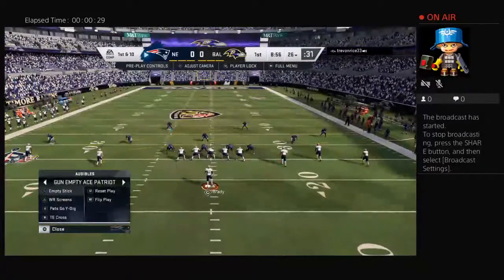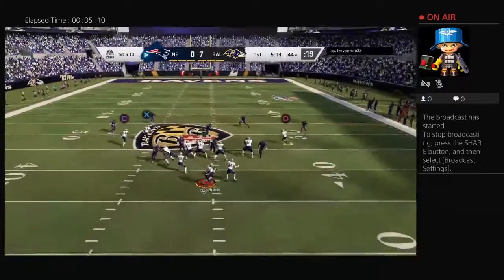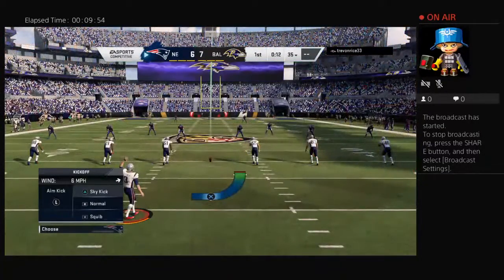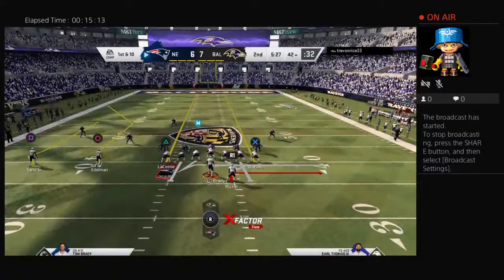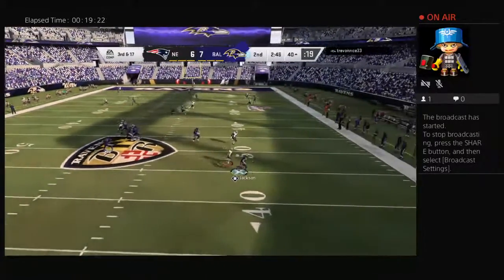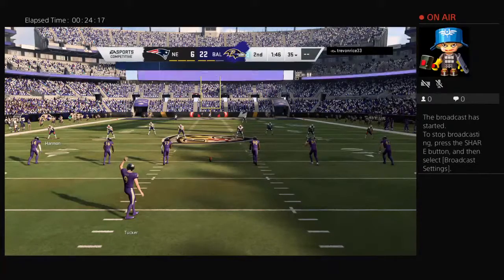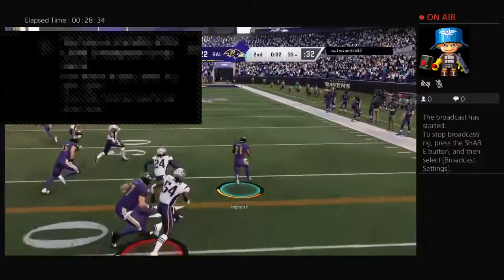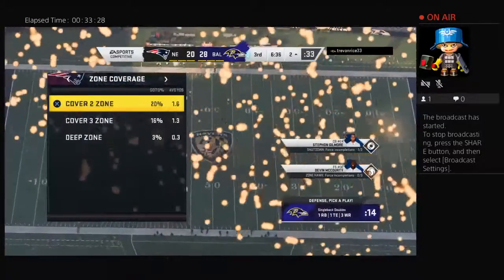bronxbest718HD's Live PS4 Broadcast